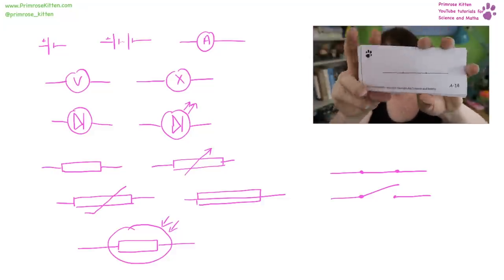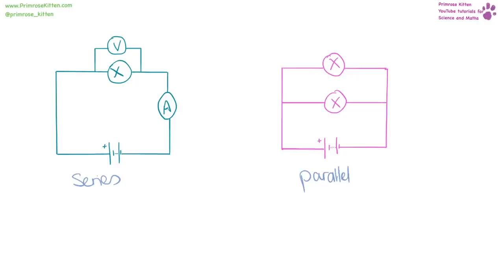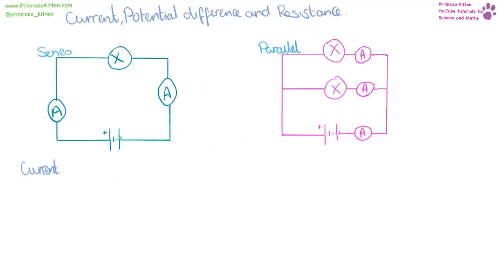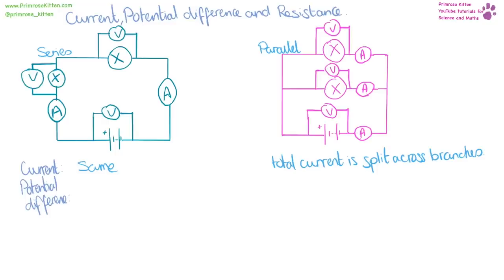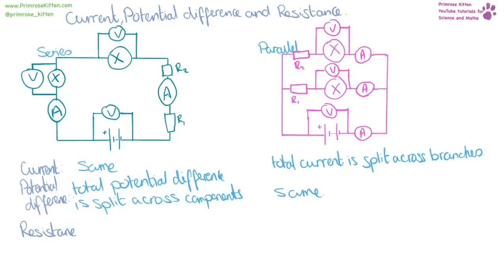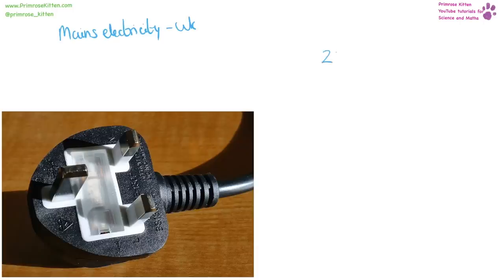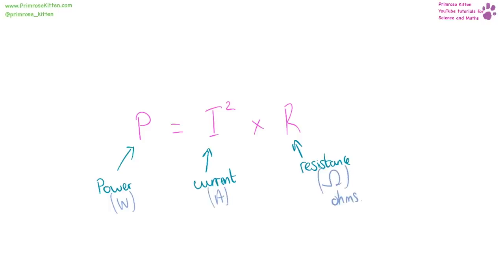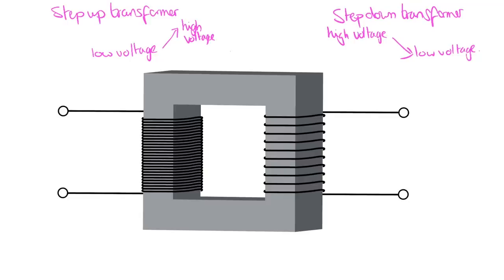The whole of AQA - ELECTRICITY. GCSE 9-1 Physics or Combined Science Revision Topic 2 for P1